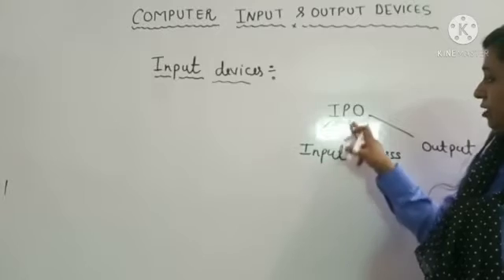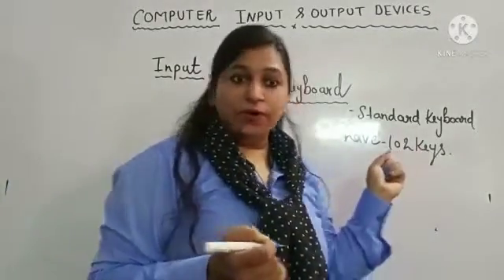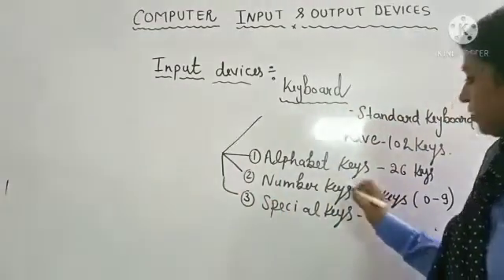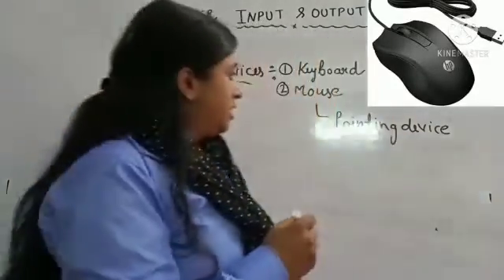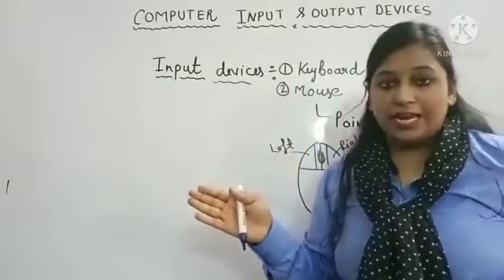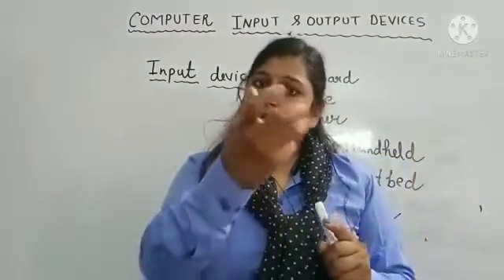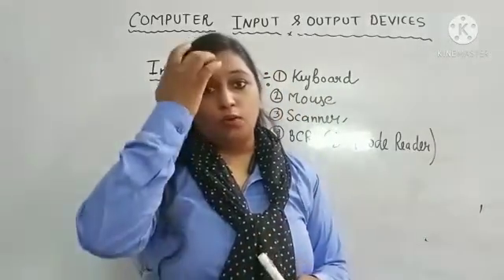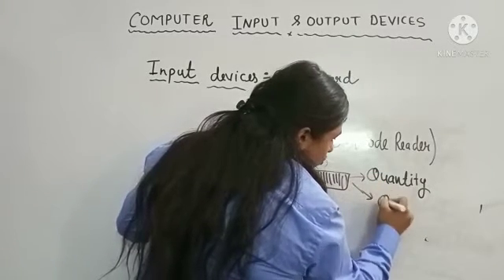May 21, 2021